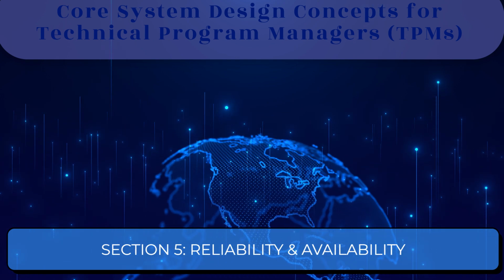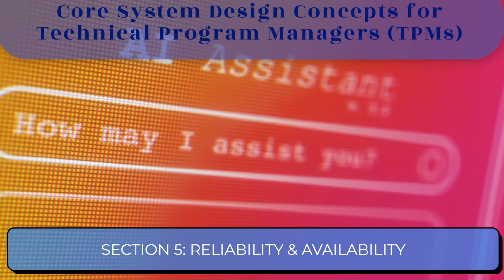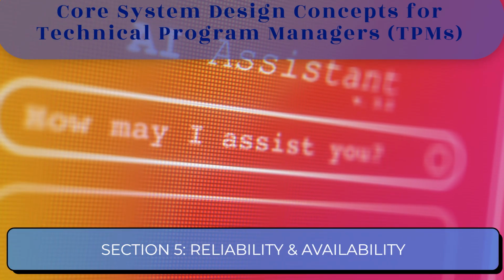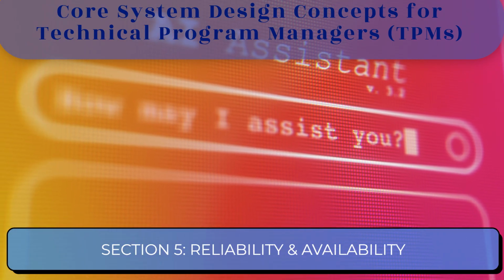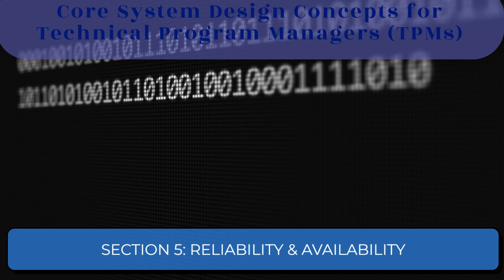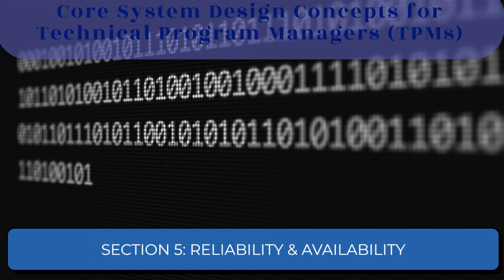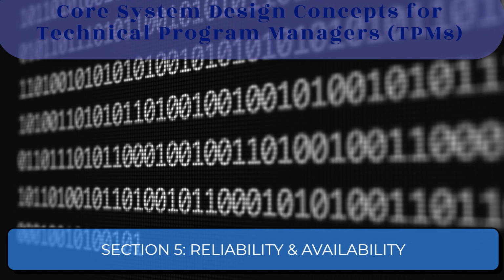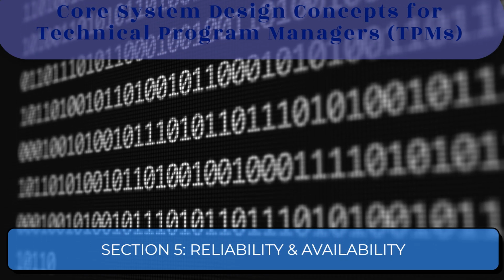TPM System Design Interview Prep | Core Concepts Every Technical Program Manager Must Know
Learn the core system design concepts every Technical Program Manager (TPM) must know for FAANG and Big Tech interviews.
This video explains scalability, reliability, architecture thinking, and trade-offs — in a TPM-friendly, non-coding way.